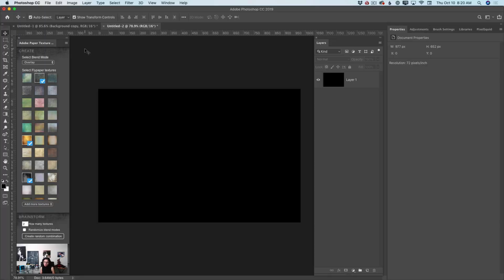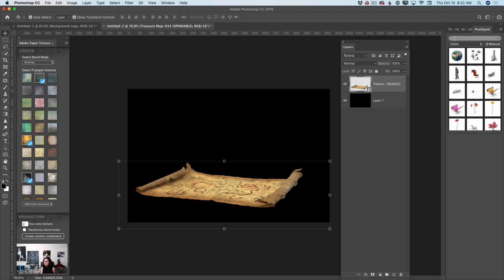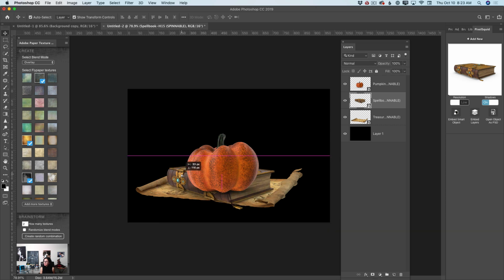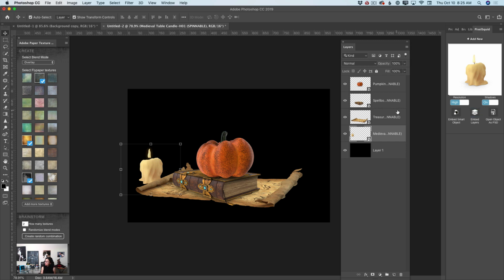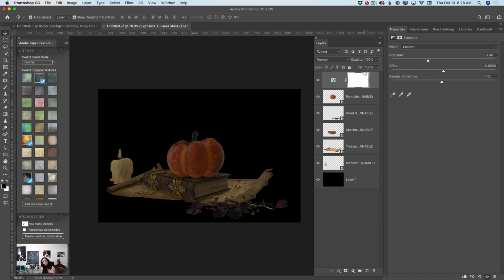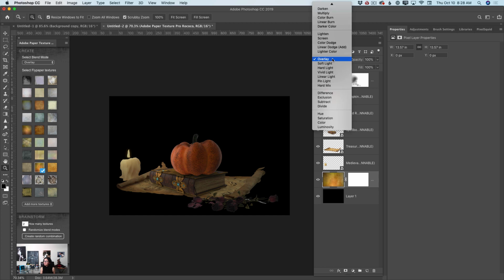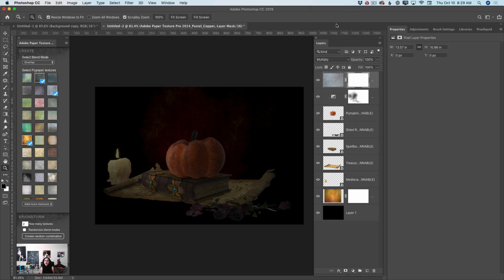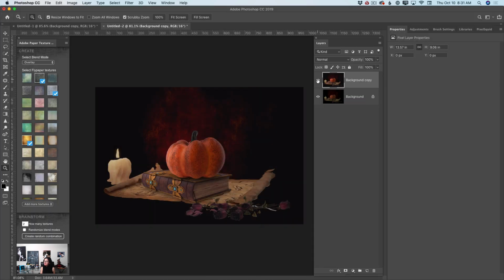How to create Halloween Still Life in Adobe Photoshop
In this tutorial, Victoria shows how easy you can create Halloween Still Life in Adobe Photoshop.